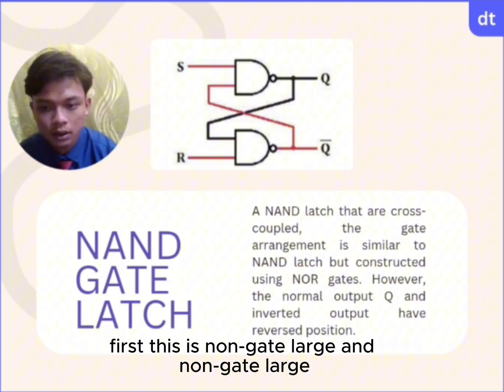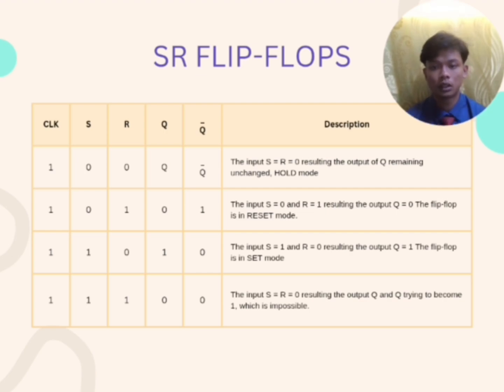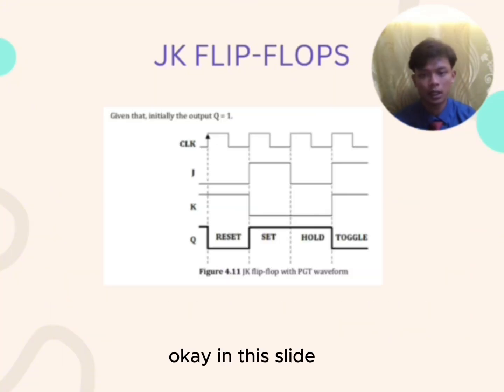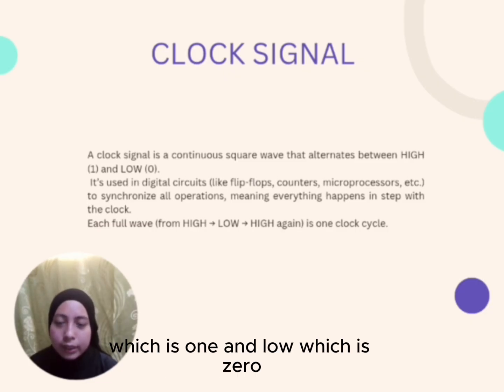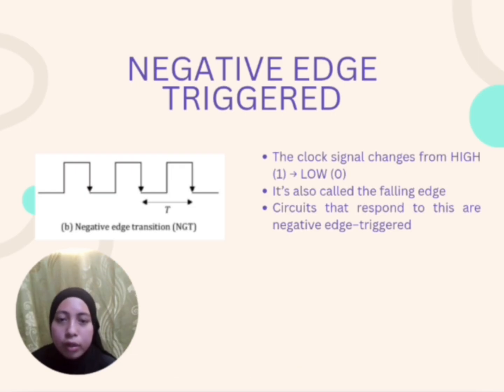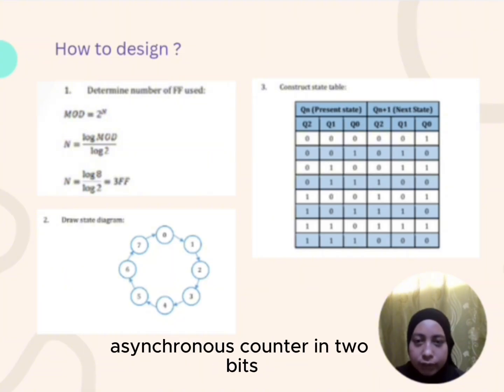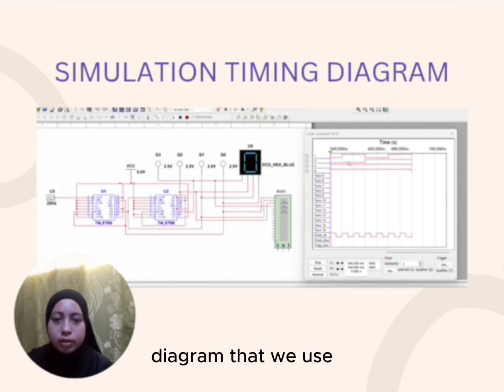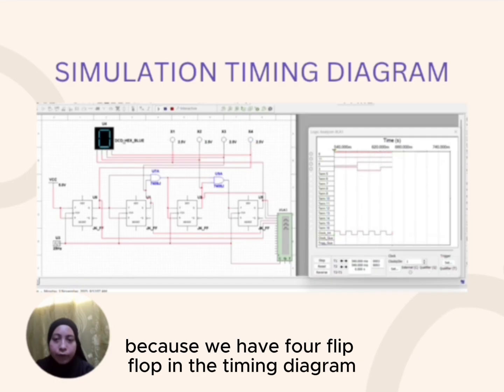sequential of logic curcuit [presentation]